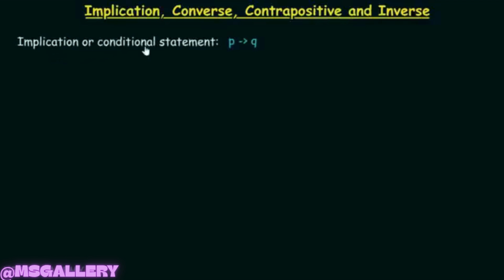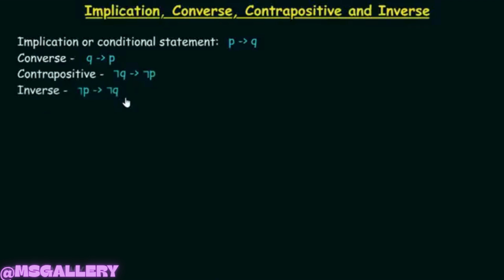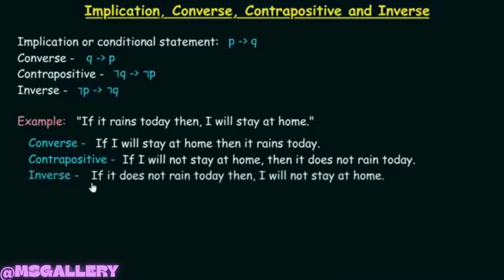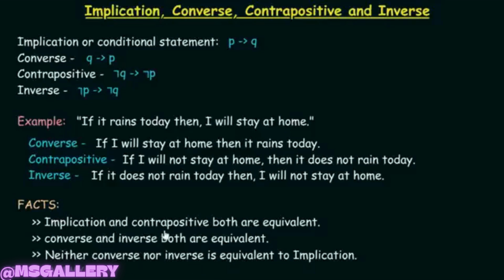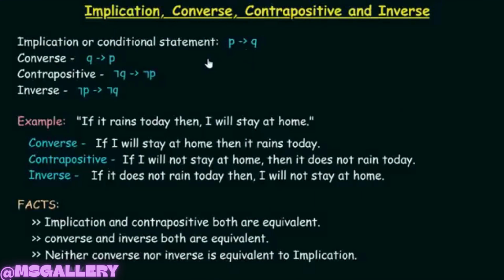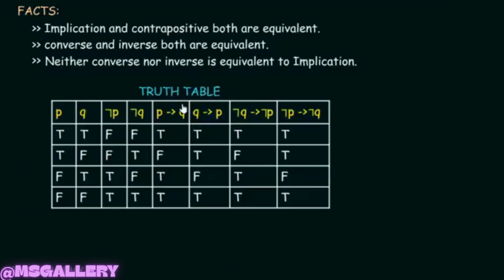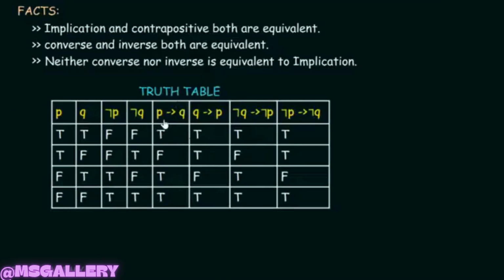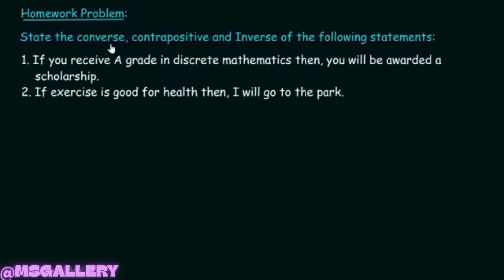Implication Converse Contrapositive Inverse